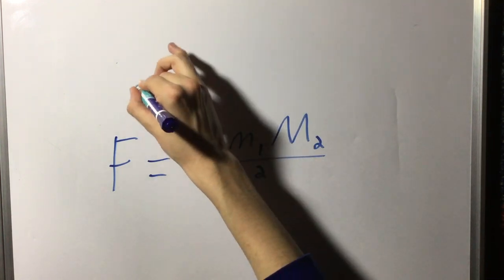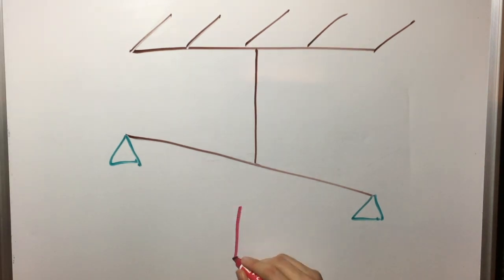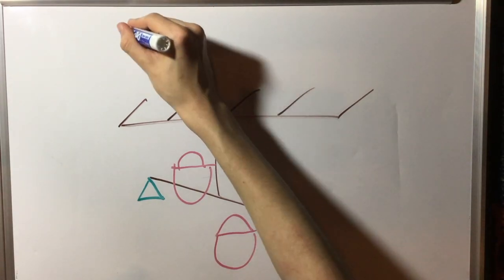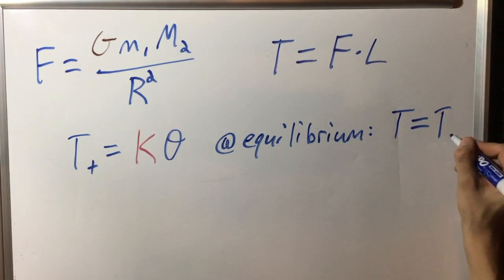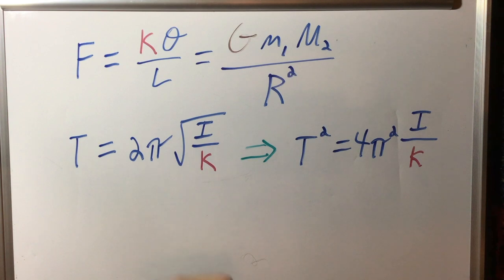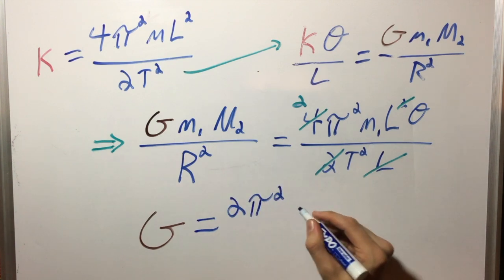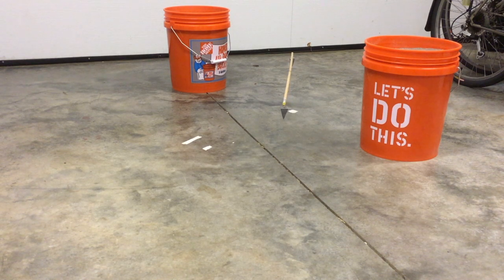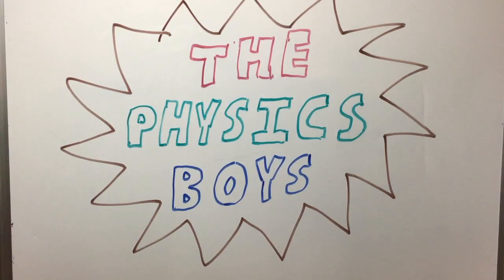The Cavendish Experiment Explained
This video is for my Physics Semester 1 recovery. We walk through the cavendish experiment, which uses a torsion balance to calculate the value of G. First we give a background to the experiment, next we explain how the experiment works, then we go through the derivation of G, next we explain our measurement, show video of use doing the experiment, and then explain the results.